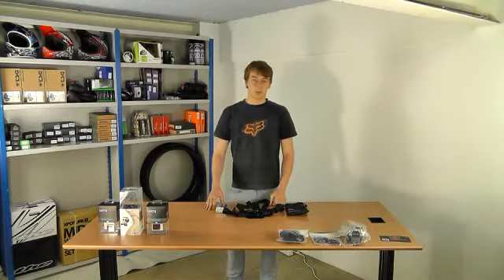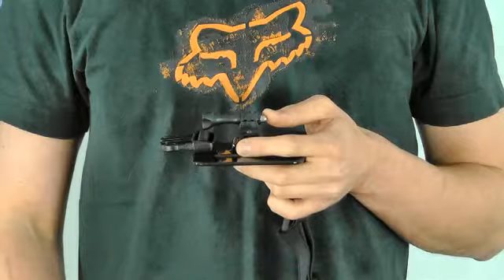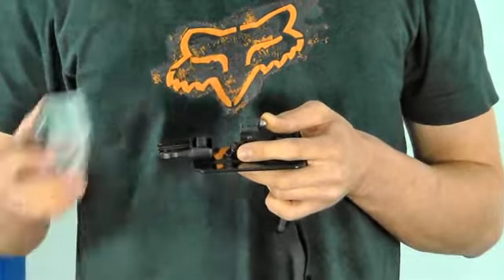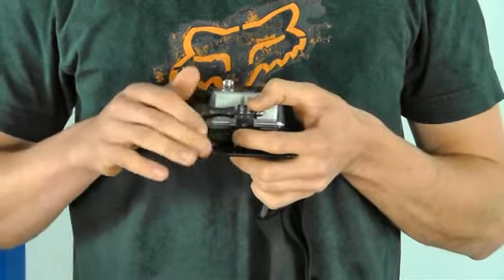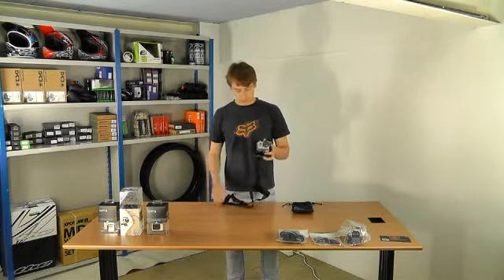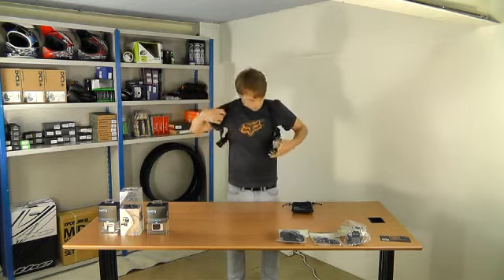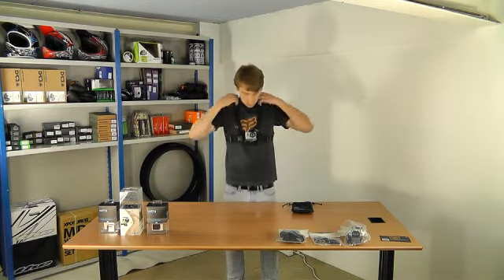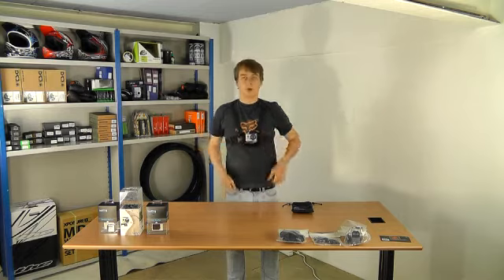Koo Bikes - GoPro Chesty Chest Strap Mount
Koo Bikes summary of the GoPro Chesty Chest Mount.